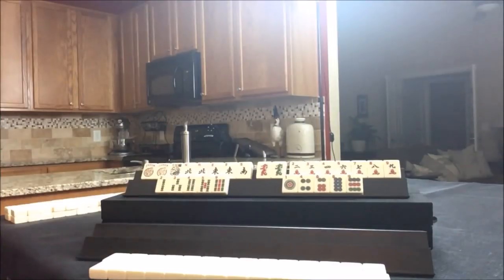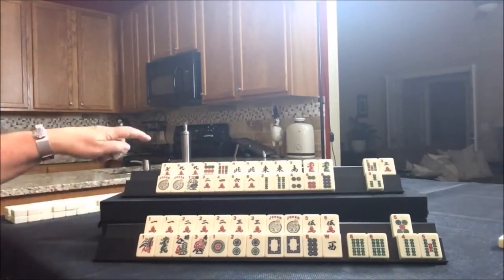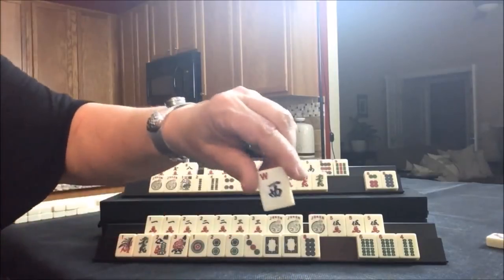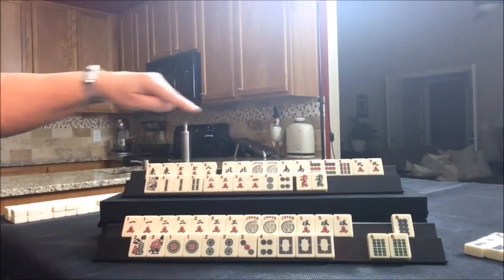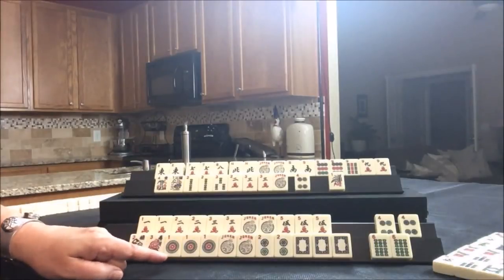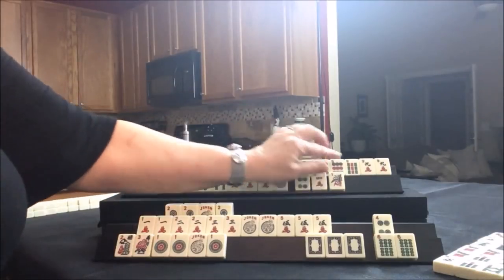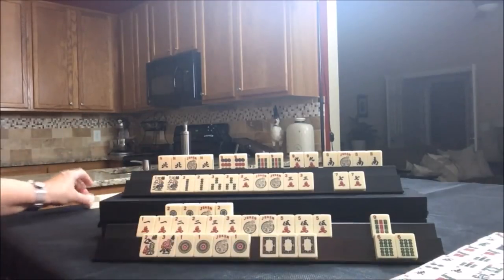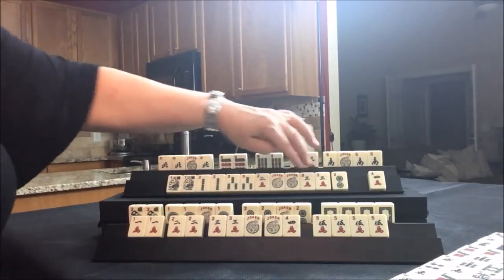National Mah Jongg League Siamese Solitaire 20180530